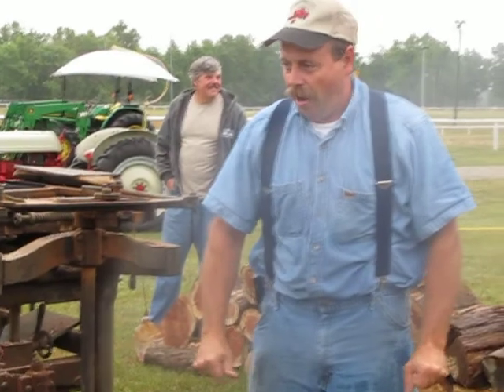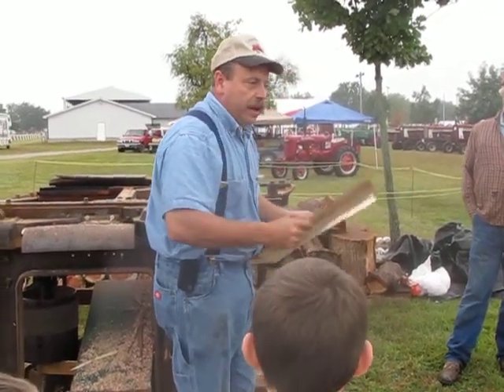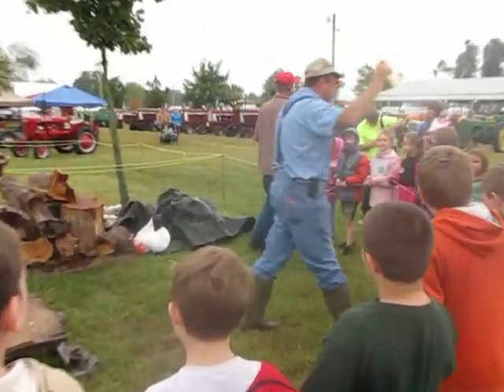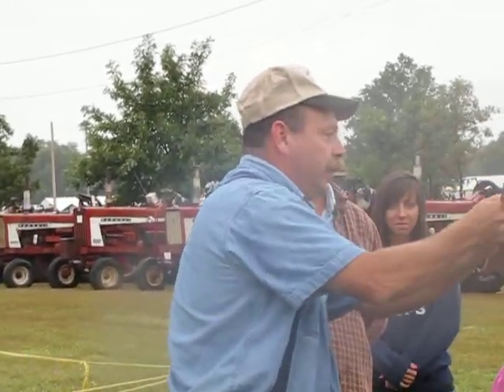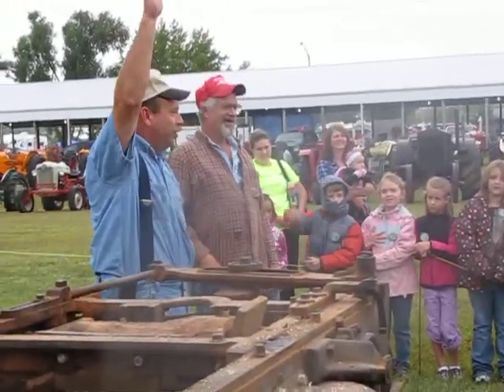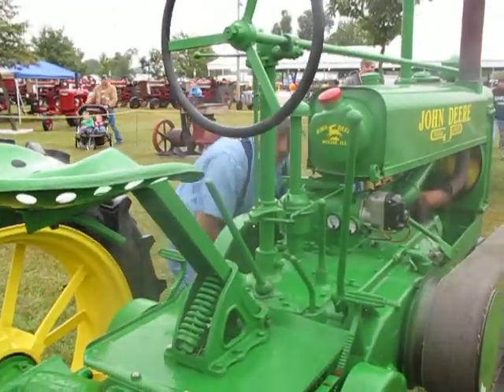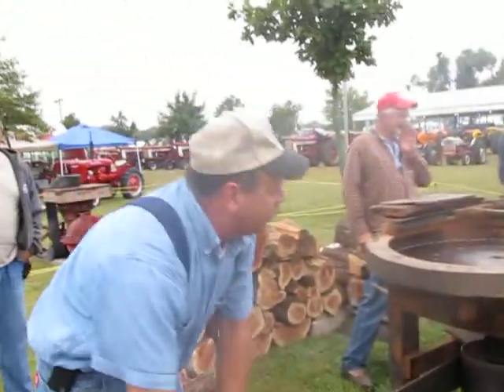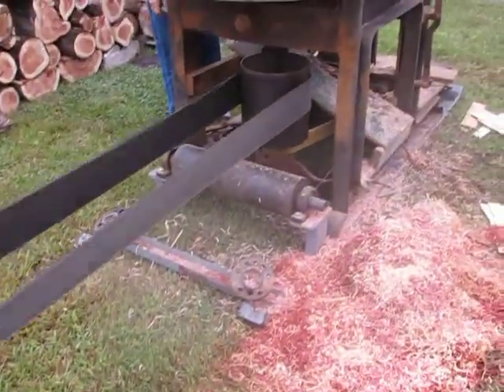2011 Power Days 1.MOV